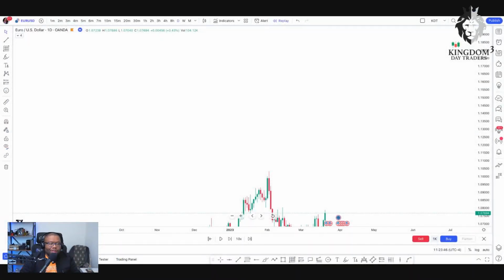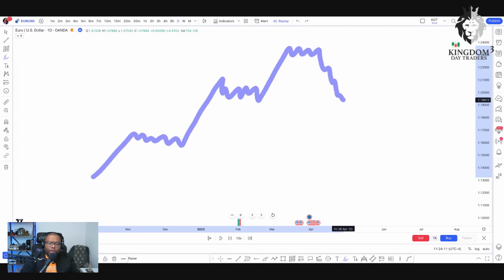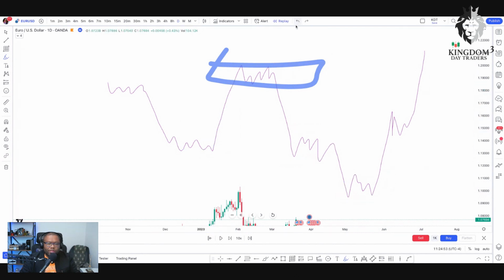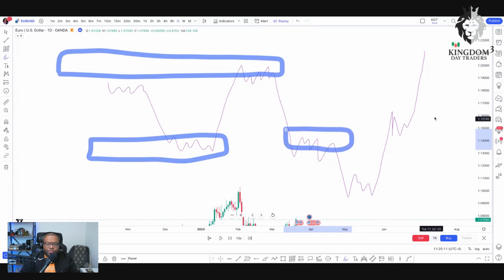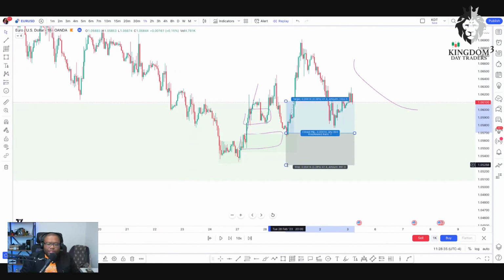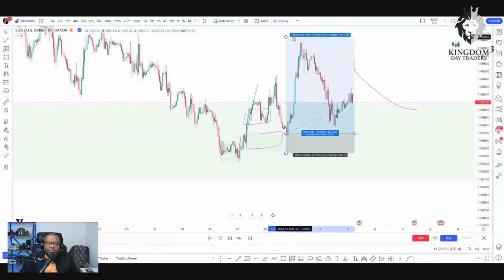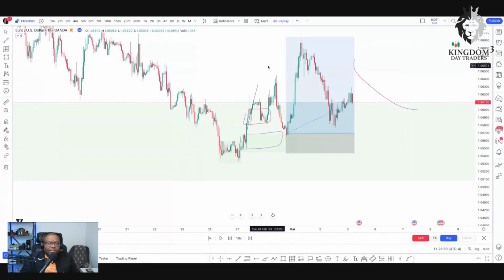Find the Best Supply and Demand Zones for Trading in Under 5 Minutes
Want to improve your trading game quickly? In this video, we'll show you how to find the best supply and demand zones for trading in under 5 minutes by identifying the last expansion phase and following it back to a good zone. We'll also explain how to combine a higher timeframe with a lower timeframe to get the best results and trade in the direction of the higher timeframe. With our expert tips and strategies, you'll be able to take your trading to the next level in no time!

Join our Free Facebook Group: Connect Trade & Grow w/Kingdom Day Traders

Get our "Just Like Clockwork Video & Book series" Learn how to meticulously time the Market

Risk Disclosure:
Trading in futures and forex markets involves significant risk and may not be suitable for every investor. Investors could potentially incur losses equal to or exceeding their initial investment. Risk capital, which is the money an investor can afford to lose without compromising their financial security or lifestyle, should be the sole source of funds used for trading. Trading should only be considered by individuals with an ample amount of risk capital. Please note that past performance is not necessarily indicative of future results.